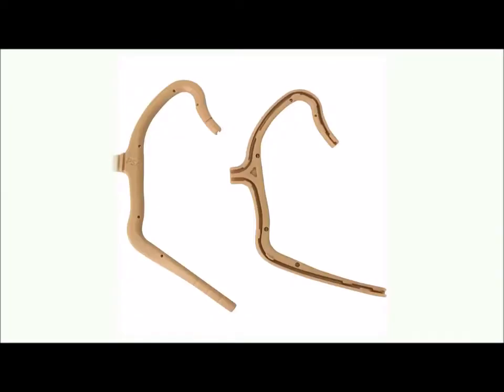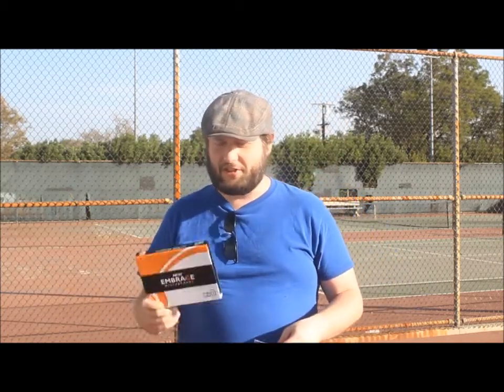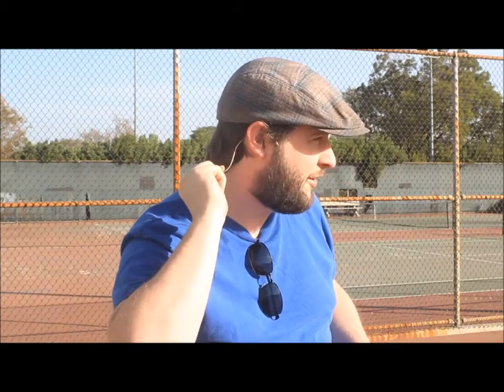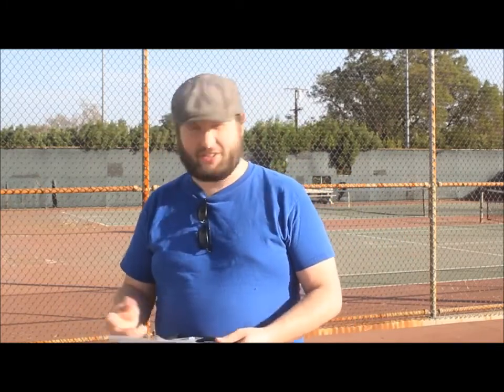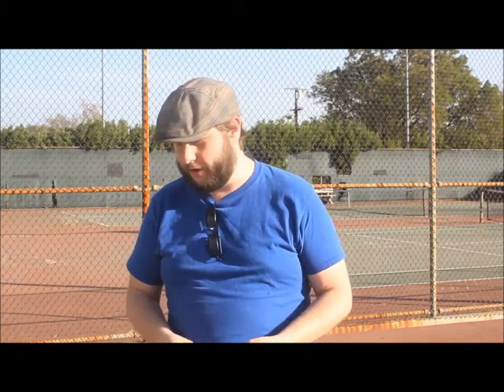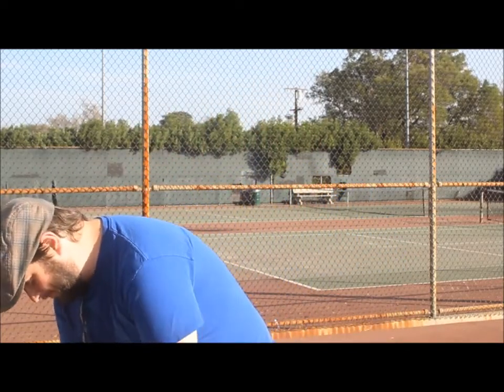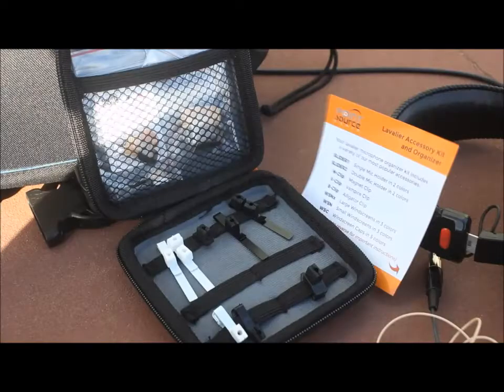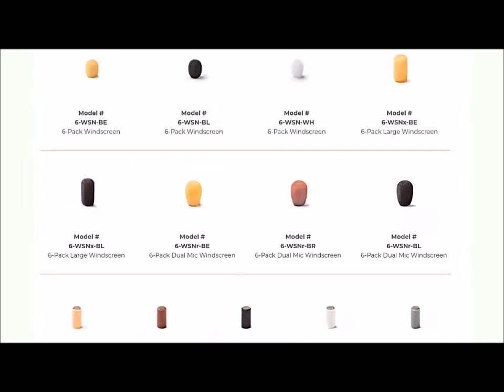WAV Report Reviews Point Source Audio EMBRACE Earmount Lavalier Microphone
Andrew Jones, a location sound mixer based in Los Angeles who started in the TV and Film industry in 2004, gives his thoughts on PSA:  "Overall, I think if you are looking to upgrade the lavs in your kit and were thinking about buying Voice Technologies, Sanken or DPA… give a listen to the CO-8WL the next time you stop by your local audio shop. At the very least, totally buy an EMBRACE or two… I hate trying to moleskin/tape a lav behind an actresses ear and hide it with her hair. This has made that process EASY!!!"